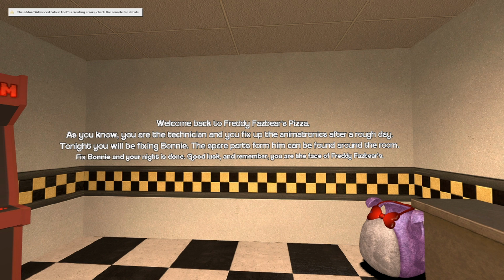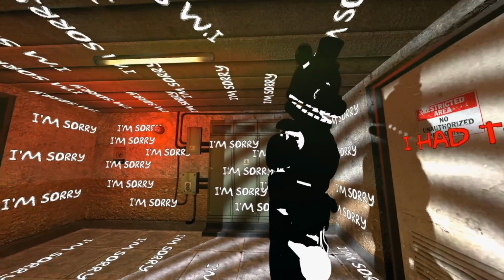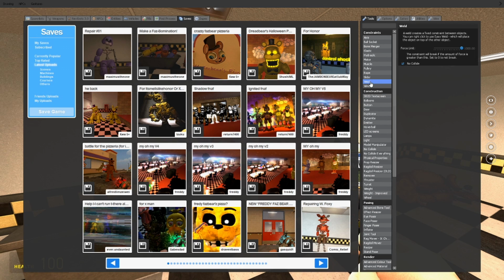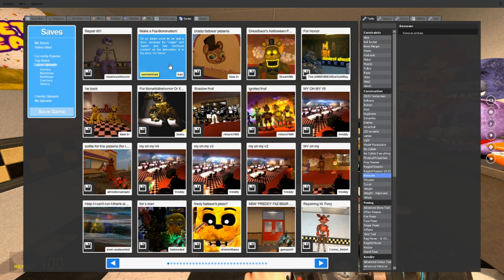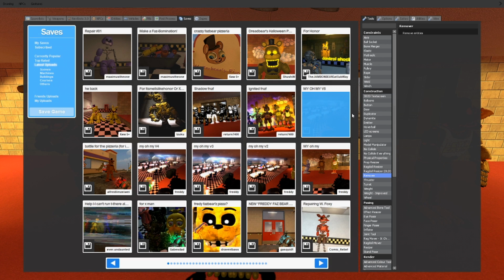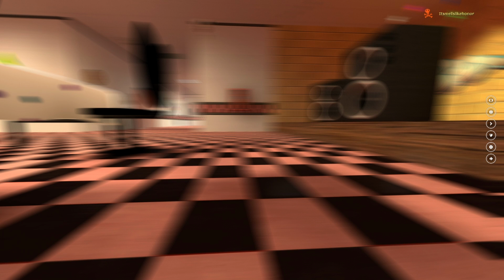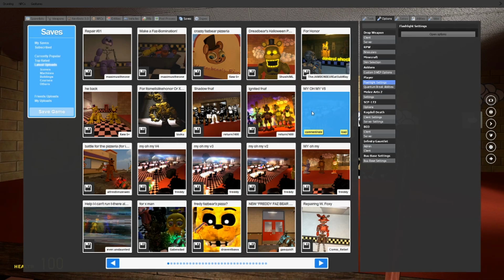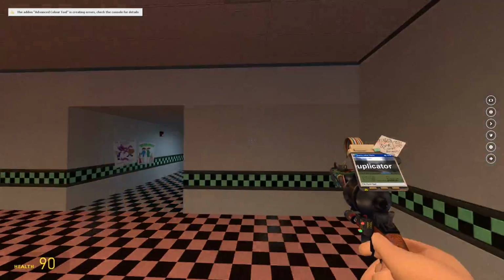Can Freddy Escape Terrifying Haunted FNAF AR Golden Freddy Room in Gmod FNAF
Today we see if Freddy can Escape Terrifying Haunted FNAF AR Golden Freddy Room in Gmod FNAF!